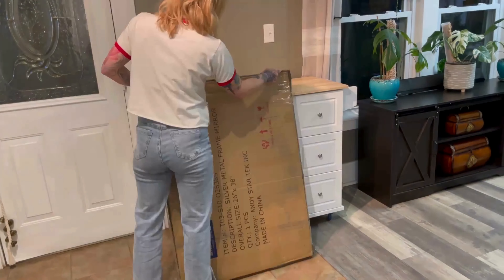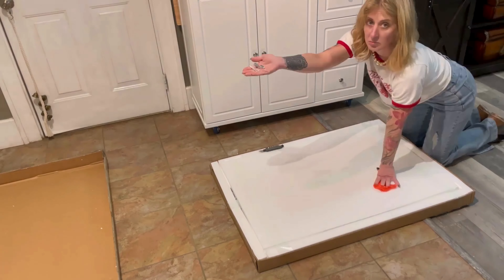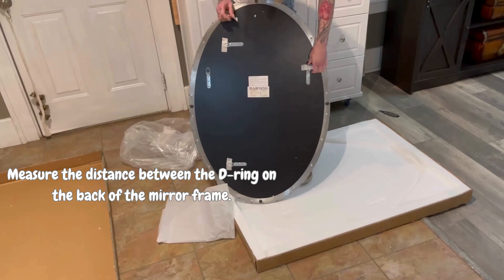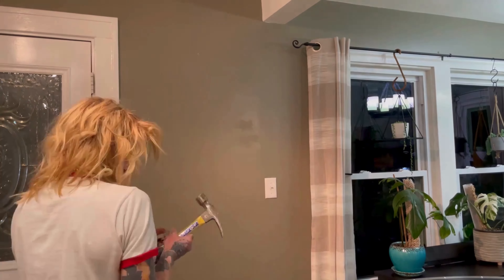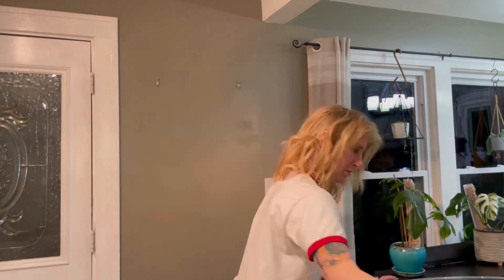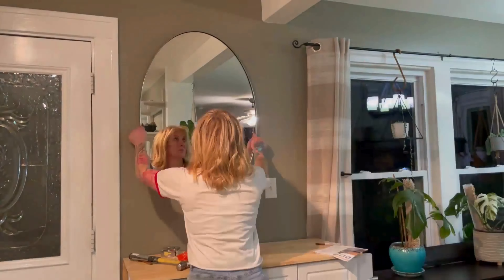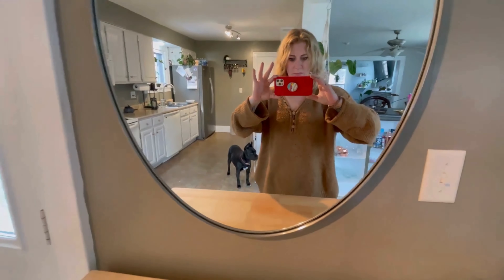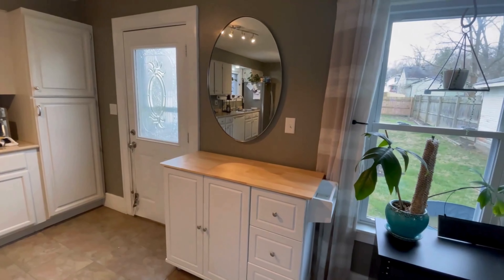Mirror Installation Instruction of Mirrors with D-ring hangers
In this comprehensive tutorial video,we are here to guide you through the quick and easy process of installing your 1-inch Metal Oval Mirror using the D-ring hangers method.
Remember, This quick and easy process applies to all our mirrors equipped with the D-ring hanger installation system.

This is the specific step of product installation:

Step 1:Measure the distance between the D-hooks on the back of the mirror frame.
Step 2:Drill a hole and tap the anchor into the hole. Then secure the supplied hooks with anchor together to your wall before hanging the mirror.
Step 3:Raise the mirror above the hooks,and carefully lower the mirror to keep backside D-hooks onto the wall hooks.

The kit pack and instructions are all in the box. Through our video demonstration, perhaps you will understand the whole installation process more intuitively. It is worth noting that our hardware have been upgraded to make installation easier than the original.